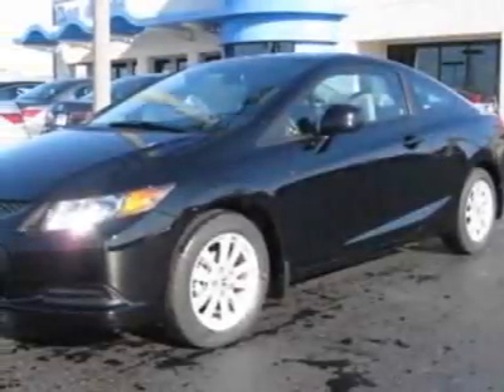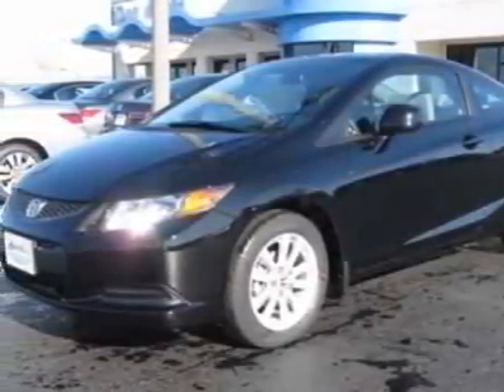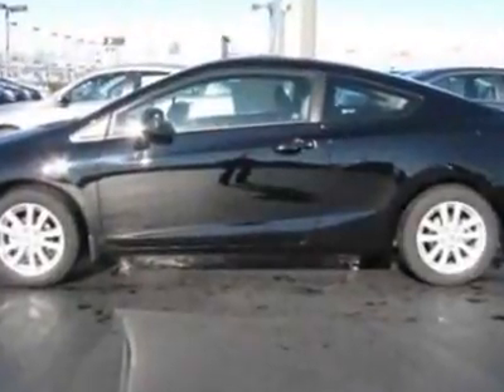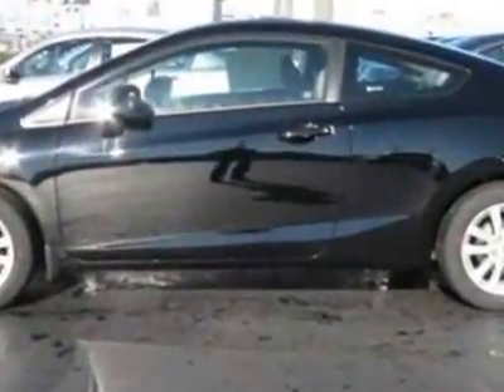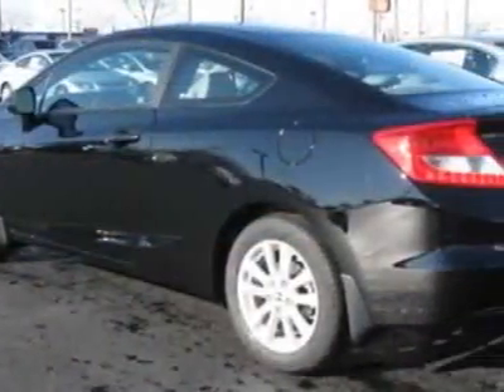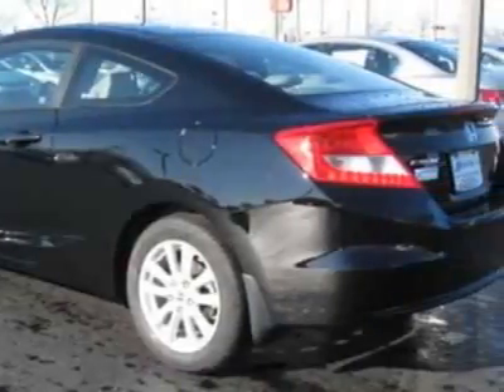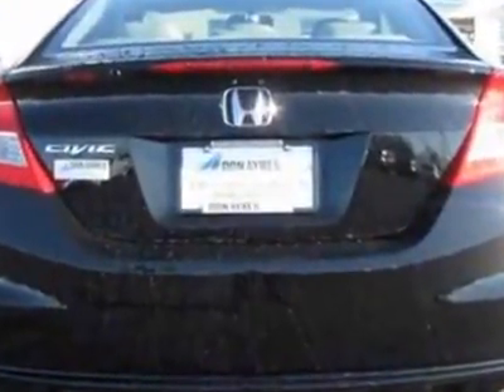2012 Honda Civic Cpe 2dr Auto EX Coupe - Fort Wayne, IN